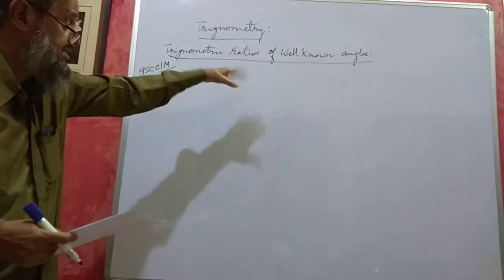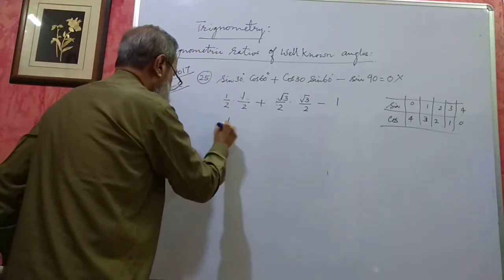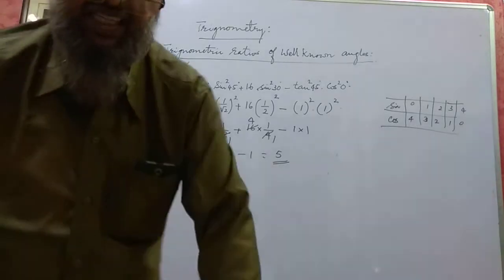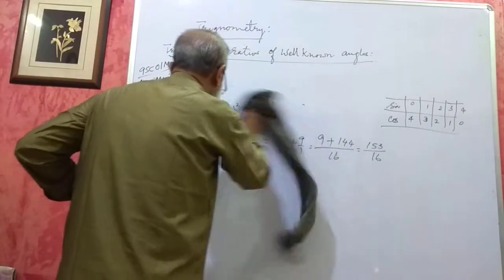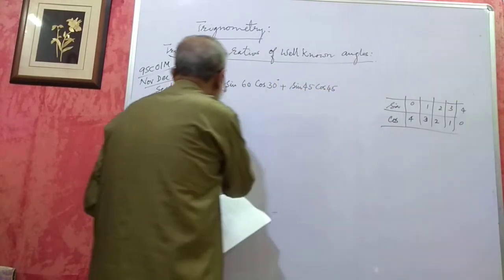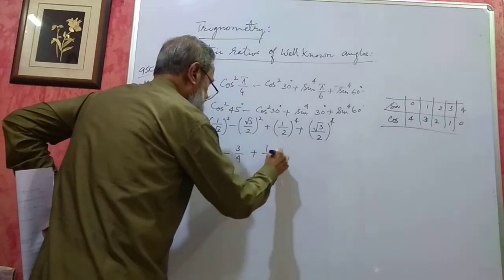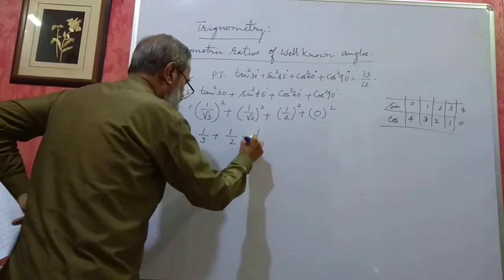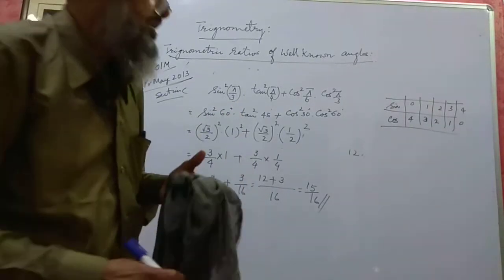Elementary Trigonometry-Trigonometric Ratios of Well Known Angels Part 2